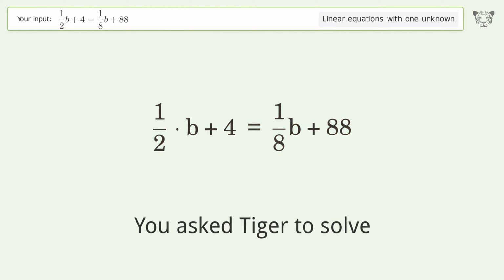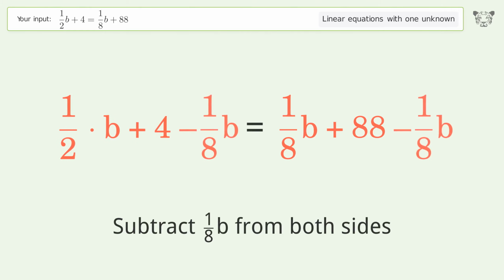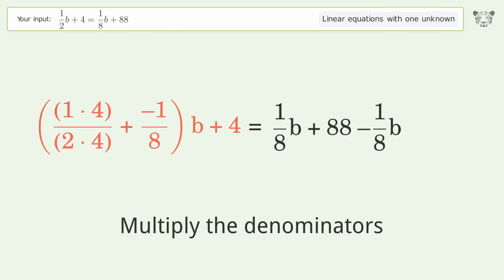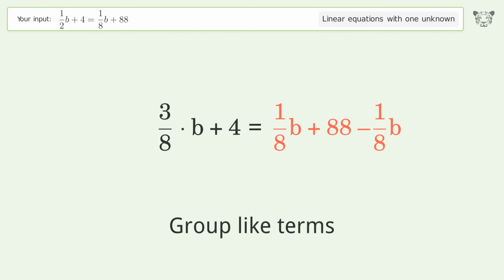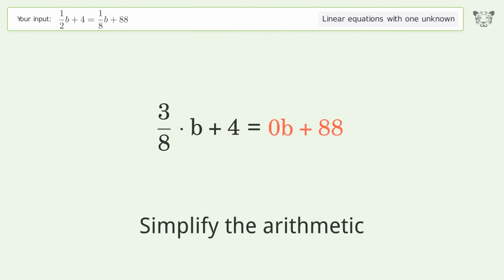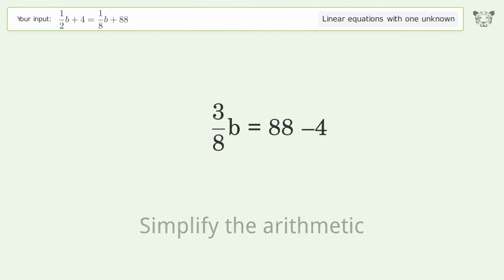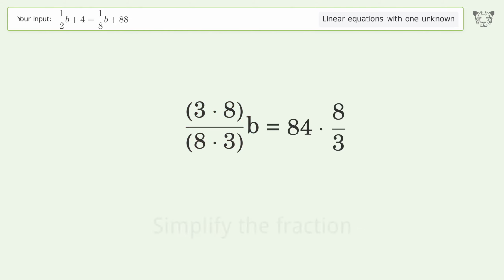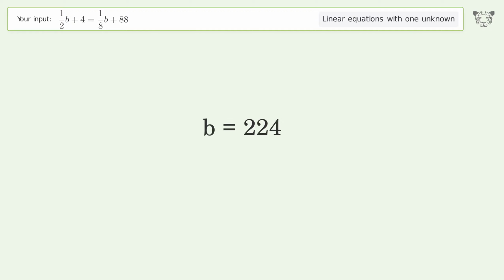Solve 1/2b+4=1/8b+88: Linear Equation Video Solution | Tiger Algebra